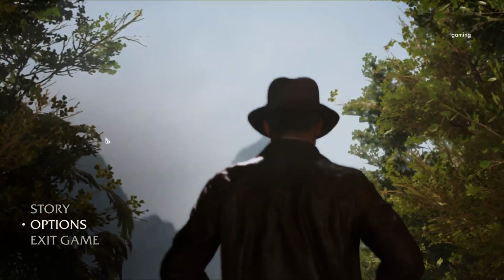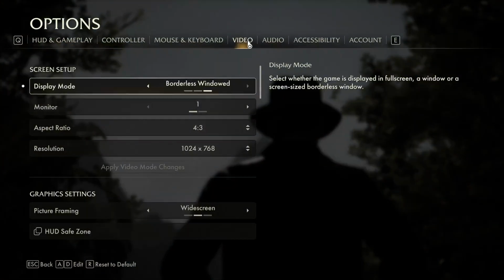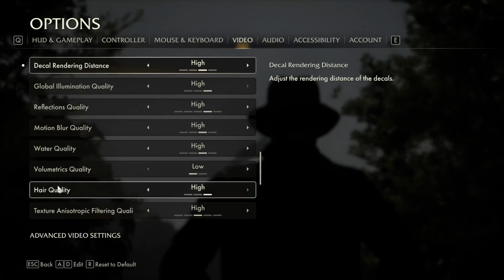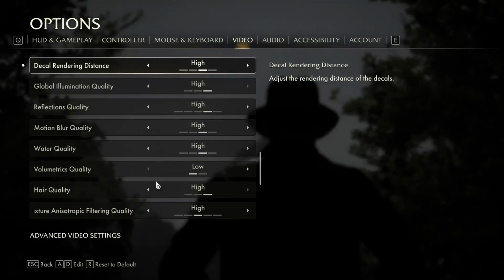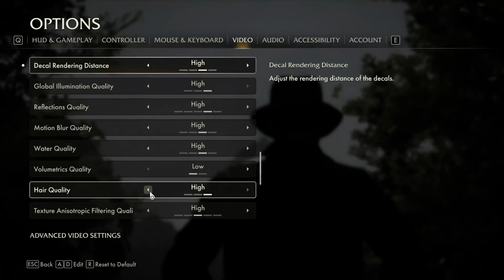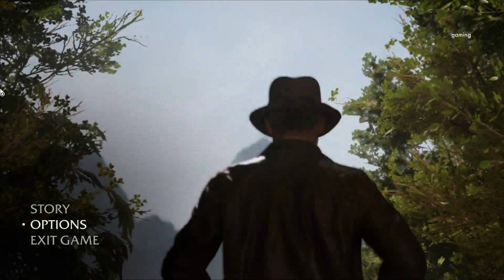Indiana Jones: The Great Circle Game - How to Change Hair Quality | Perfect Character Details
Hey adventurer! In this guide, you’ll learn how to change hair quality settings in Indiana Jones: The Great Circle Game. This setting adjusts the detail and realism of character hair, which can add polish to close-up scenes or save resources in performance-heavy moments.

How to change hair quality in Indiana Jones: The Great Circle Game?
Does hair quality affect overall game performance?
What’s the best setting for realistic character visuals?